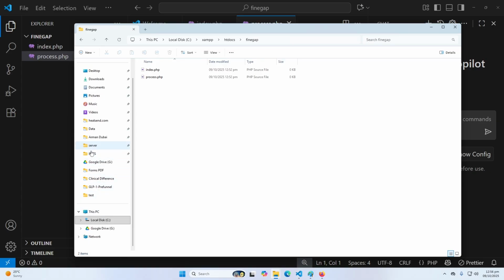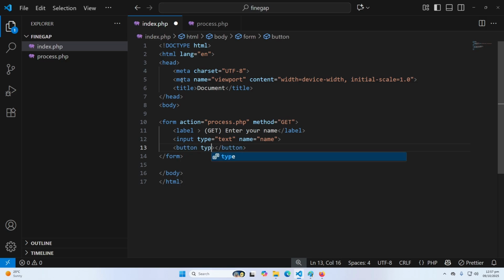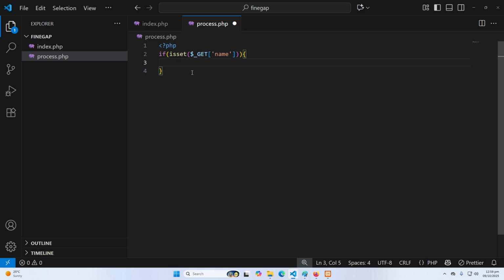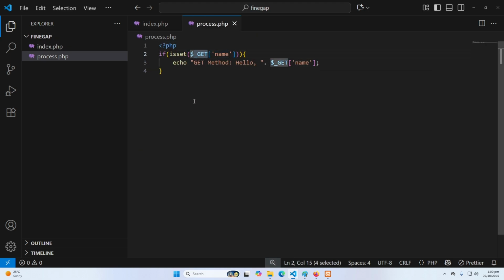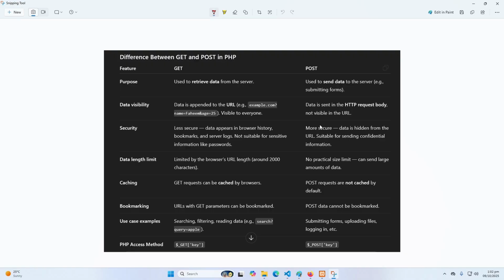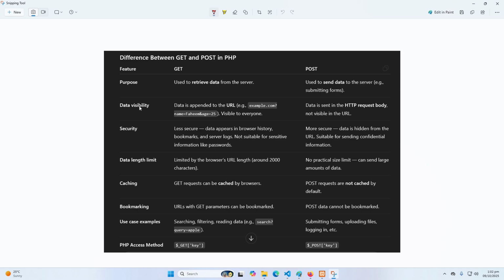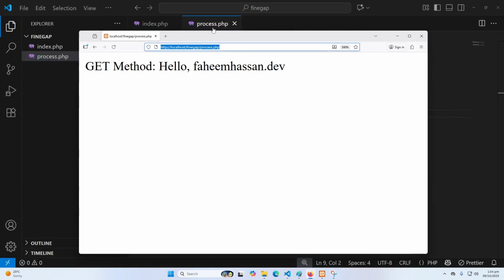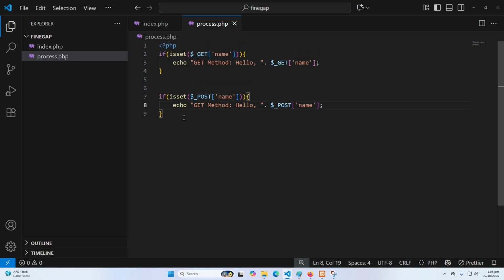Difference Between GET and POST in PHP